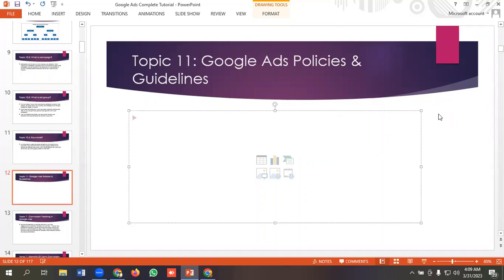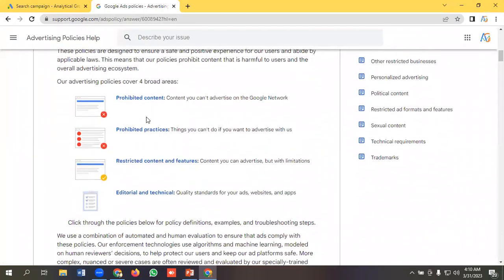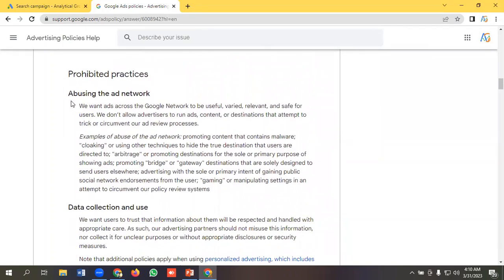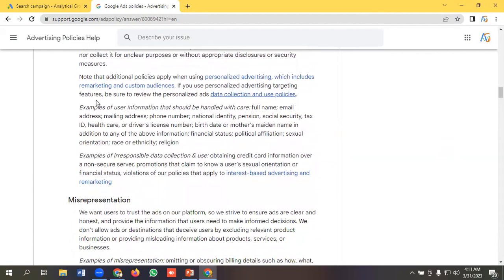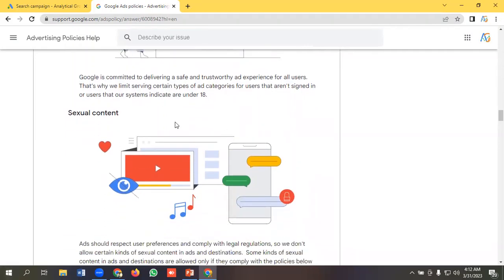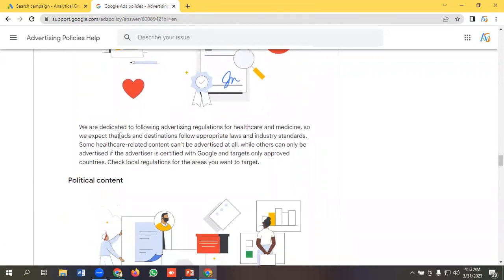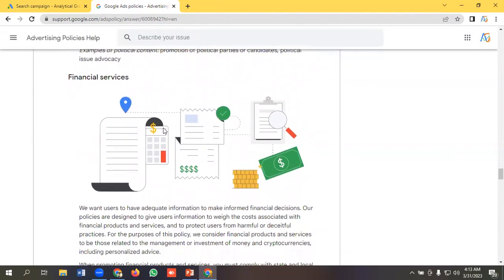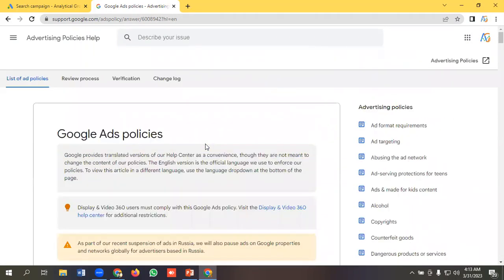A Complete Guide to Google Ads Policies and Guidelines | GoogleAdsCourse2023 | Part - 16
In this video, we will explain the Google Ads policies and guidelines that you need to follow when creating and running your ads. Google Ads policies are designed to protect users, advertisers, and publishers from harmful or misleading content, fraud, spam, and other issues. We will cover the main types of policies, such as editorial, content, and technical standards, as well as some examples of common violations and how to avoid them. By following these policies and guidelines, you can ensure that your ads are compliant and effective. Watch this video to learn more about Google Ads policies and guidelines and how they can help you grow your business online.

👉 How to Support:

2. Choose the number of virtual coffees you'd like to buy.
3. Leave a personalized message to brighten my day!
4. Get ready for some awesome perks coming your way as a token of my appreciation.